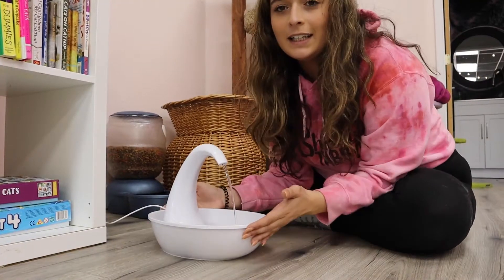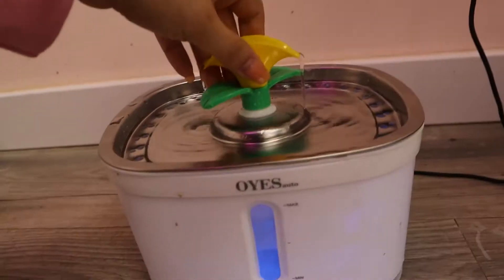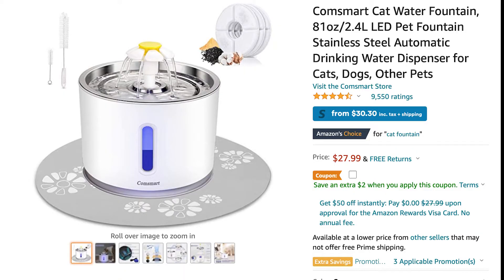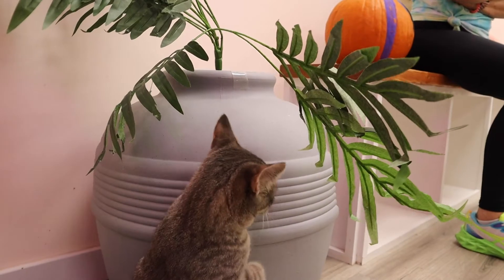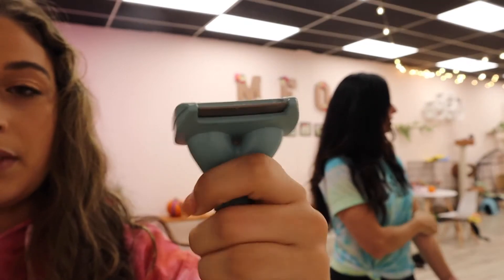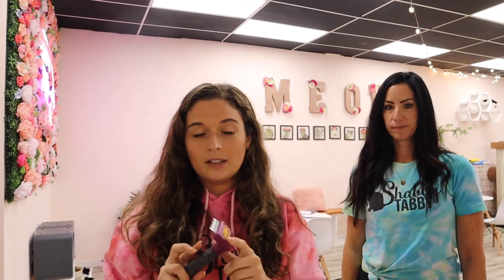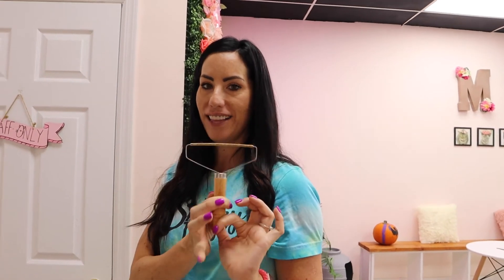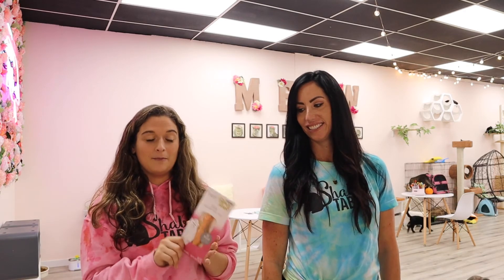OUR AMAZON FAVORITES FOR RUNNING A CAT CAFE | Essentials That You & Your Cat Will Love at Home💕 PT 1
OUR AMAZON FAVORITES FOR RUNNING A CAT CAFE | Essentials That You & Your Cat Will Love at Home 💕😺

We came up with a list of some of the most essential items that we use when running a cat cafe. We are here every day with the cats, so we know what they love and hate! We purchase a lot of our cafe items right from Amazon because shipping is fast and easy (which we love and require here at the cafe!).

All of the items here are tried and tested by our cats, and we love sharing this info with you! We have even bought some of these items for our own homes since we saw how much the cats love them!

CAT SWAN FOUNTAIN
FLOWER FOUNTAIN
PLANT LITTER BOX
METAL LINT ROLLER
FANCY FEAST SALMON FILLET

Have you bought any of these items for your cat? Tell us if they liked them in the comments!